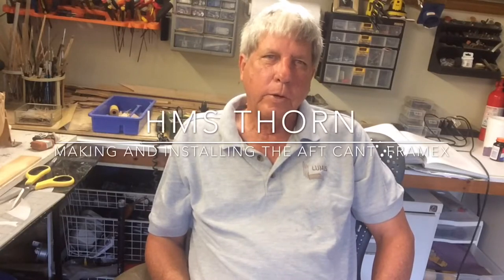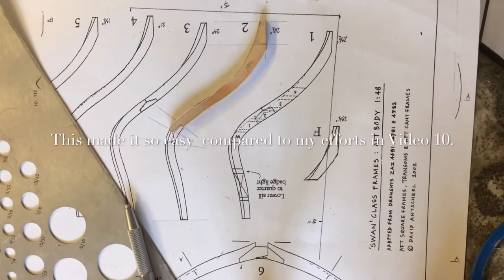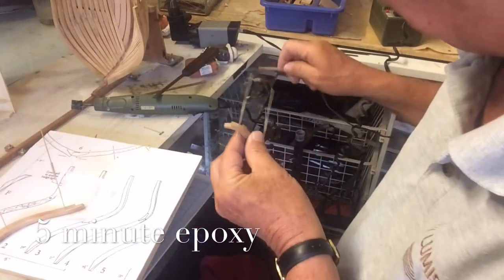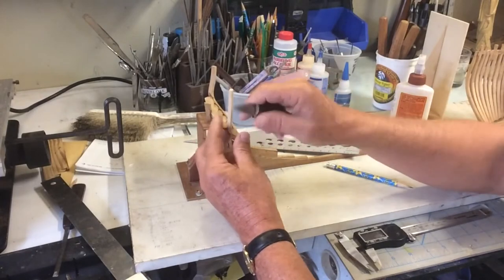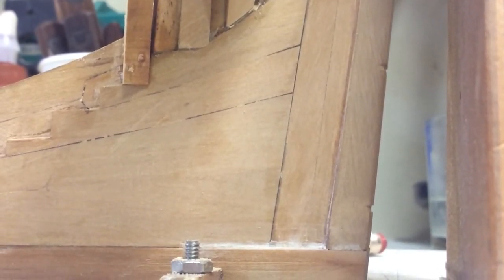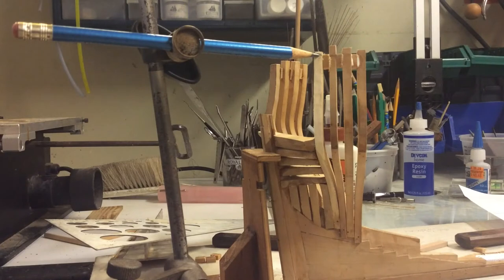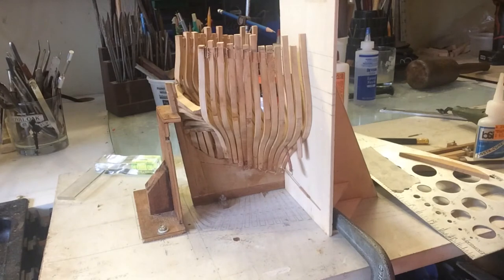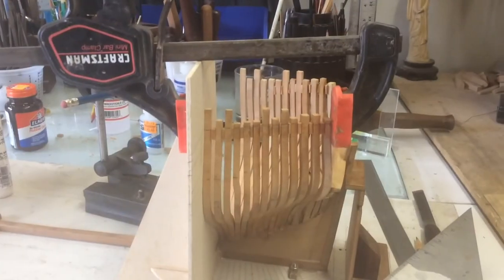Video 13 HMS Thorn. Making and installing the aft cant frames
In the video i develop a jig for building cant frames that makes it so much easier and more accurate.
I also got a new printer copier that makes accurate copies of the plans which saves loads of time by not having to trace out each cant frame.

Not covered in the video but when the heel of the frame would extend over the  forward edge of step i would use a chisel to reduce the heel of the previous frame until  the new frame would fit. You will find this happening when the angles are large as the step is 20" long and the frame 9" thick but when the angle reduces the heel will tend too fit without the need for adjustment.You may in fact have to remove some of the step so that the next frame butts flat against the previous frame.
Frames. If when you install a frame and there is a big variation between the frames, it is an indication that one of the frames has been made incorrectly. You should try to figure out whats wrong and fix it now rather than later.
Also the most important part of the frame that should line up is at the top. Try and get the tops to line up as best as possible. The end thickness of the top of the frame is 5" so there is not a lot to play with when you start to sand the hull.o

Comment Greg
Congratulations on your one year build anniversary, Kevin. The aft cants look great and were much easier than the fore cants for you. Experience counts here!  I'm happy to see you finally got a copier instead of hand drawing each pattern. We now provide them as PDF files so you can print out as many as you need. Do you have these?

There's a small but important step involved when setting a pair of cant frames. The heel of each cant frame may be 10" sided. If the step is 20" wide then both cants should fit on the step perfectly. However, remember that the heels are set at an angle thus the overall width of both raised cants will be slightly greater than double their width. The solution to this is to slightly bevel the inner heels so that their sided dimension does not exceed the step. David describes this in Volume I but I can't find the reference now. Considering he wrote this book as a virtual project (my model followed after the text) I think  it's pretty extraordinary that he thought of every little detail like this.